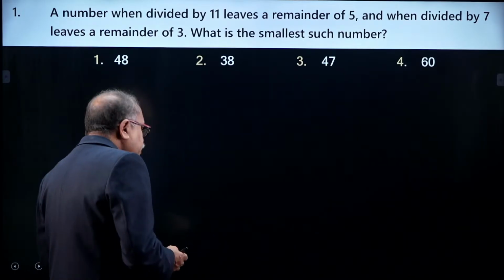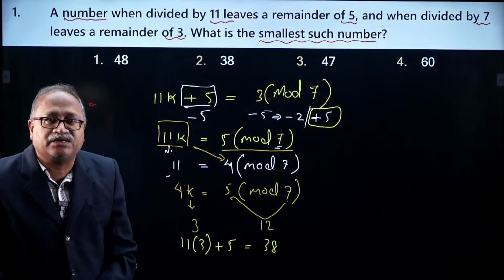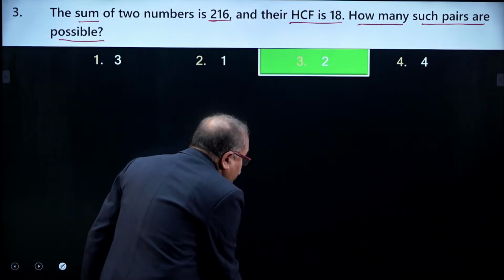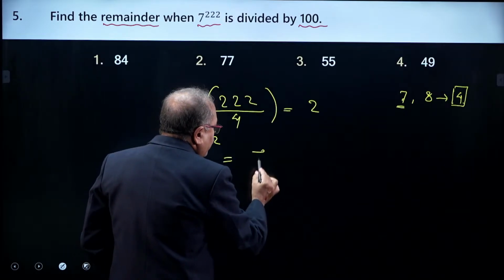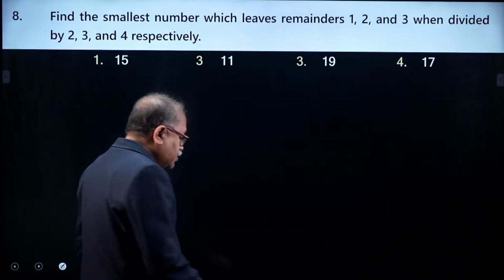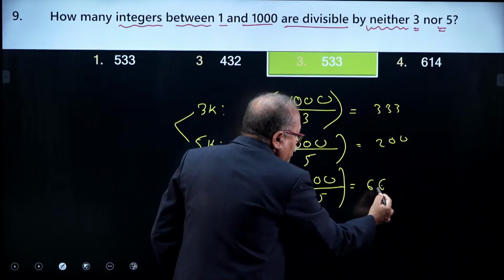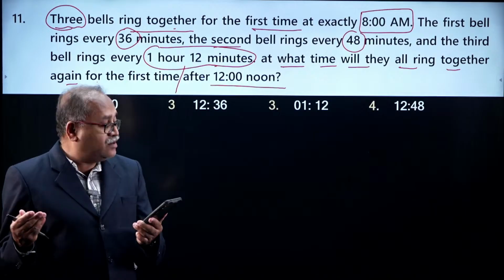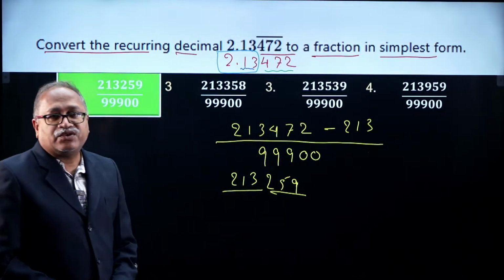Algebra | Quantitative Aptitude for SSC JE, RRB JE, NTPC, CGL & State AE/JE Exams | ACE Online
Boost your exam preparation with this comprehensive session on Algebra from ACE Online. Perfectly tailored for SSC JE, RRB JE, NTPC, CGL, and various State AE/JE exams, this video covers essential concepts, shortcuts, and problem-solving techniques. Strengthen your quantitative aptitude and improve your speed and accuracy with expert guidance. Don't miss this valuable resource for your competitive exam success!